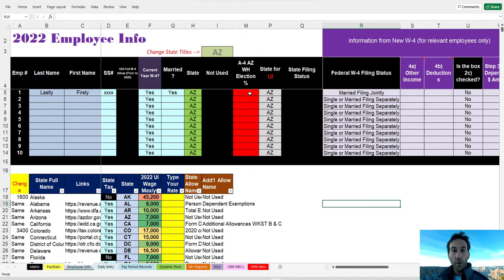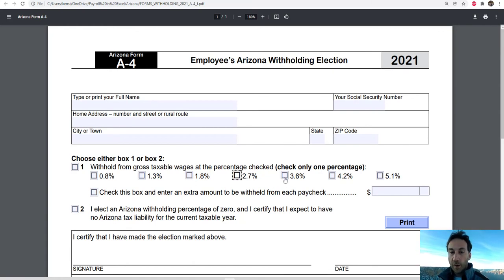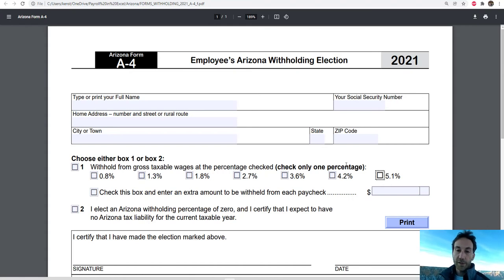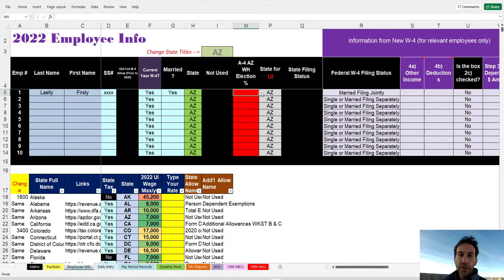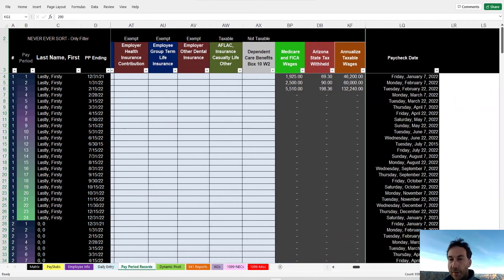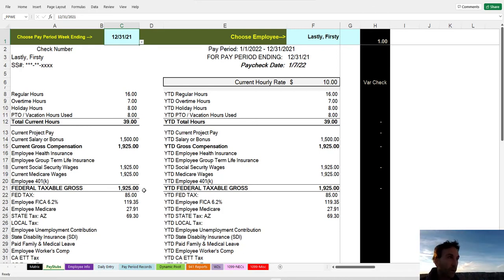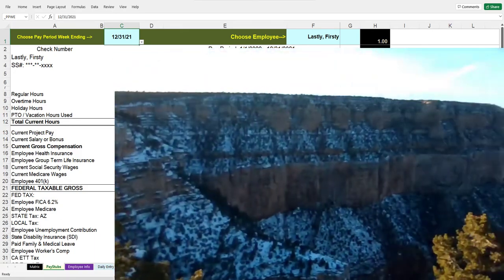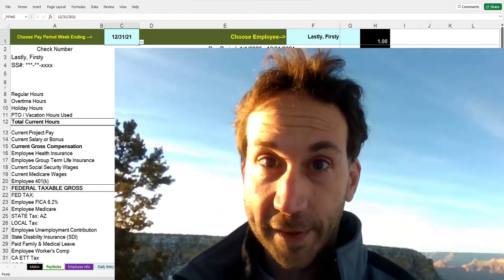2022 Arizona Payroll Withholding in Excel from the South Rim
Arizona is one of the easier states to complete withholding for your small business employees. Purchase a lifetime subscription to the Payroll in excel application